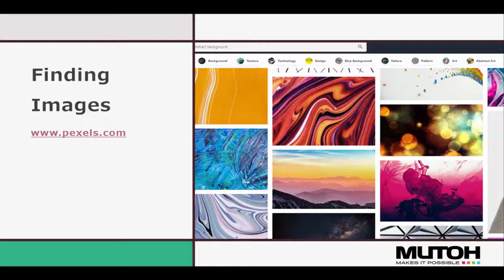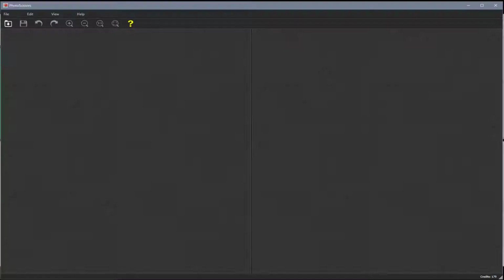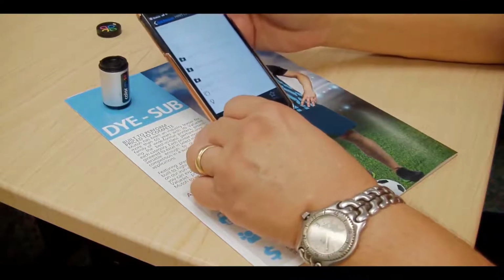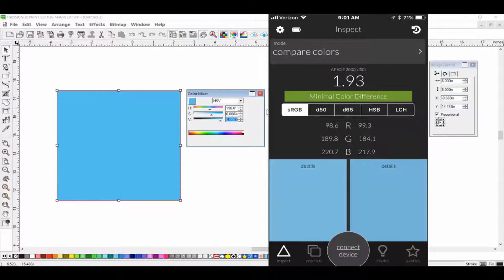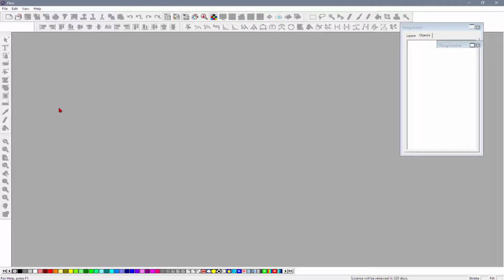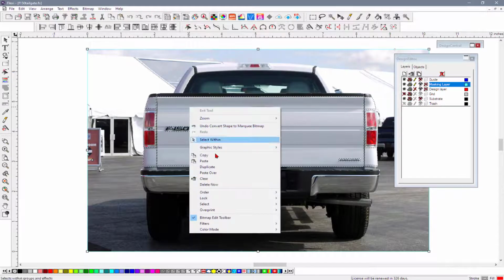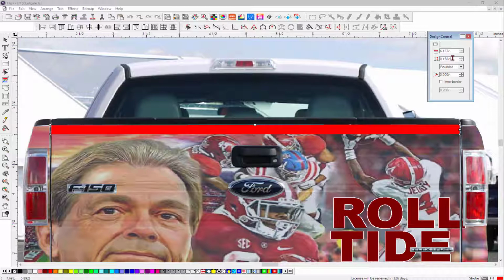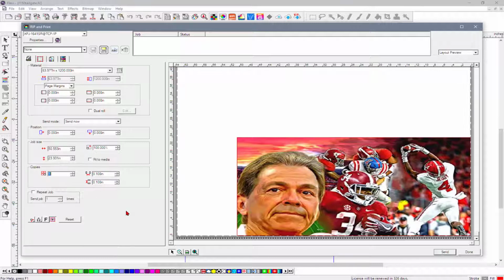NBM Session 4 Wrap Design Tools Original small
Replay of a great hour long training video on vehicle wrap design tools.